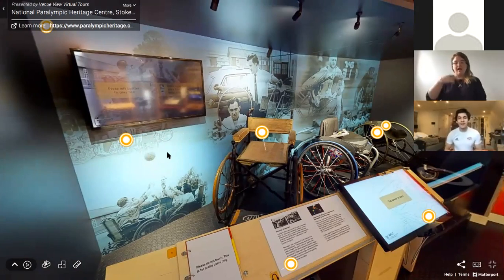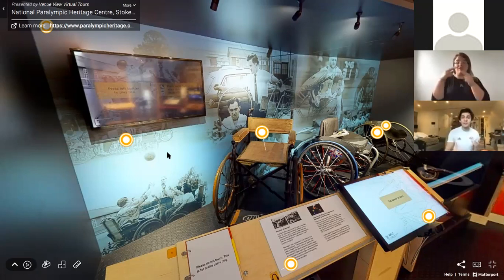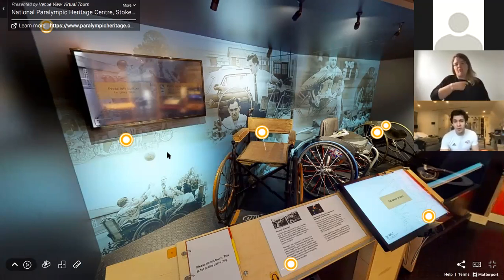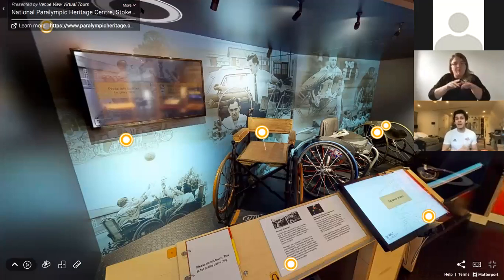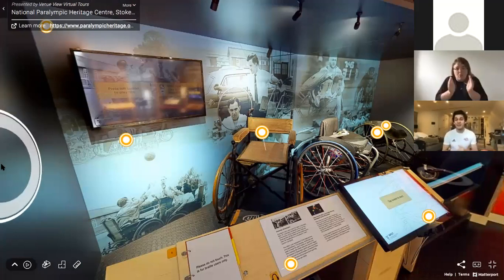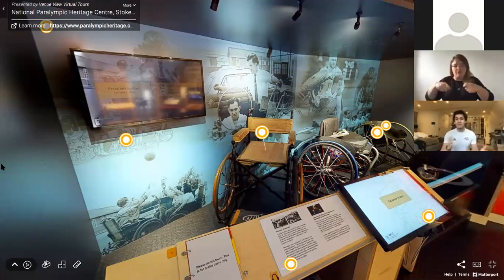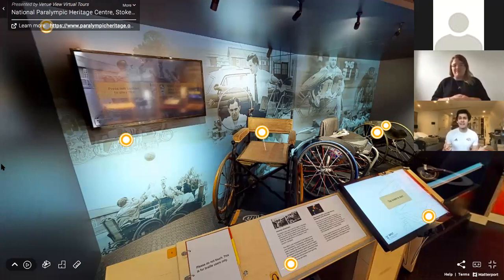Oliver Lam-Watson's favourite object at the National Paralympic Heritage Centre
Oliver Lam-Watson, wheelchair fencer, shares with us his favourite object at the National Paralympic Heritage Centre, Stoke Mandeville Stadium.